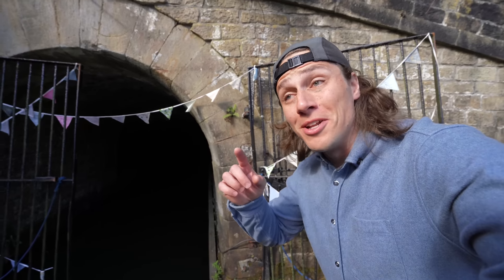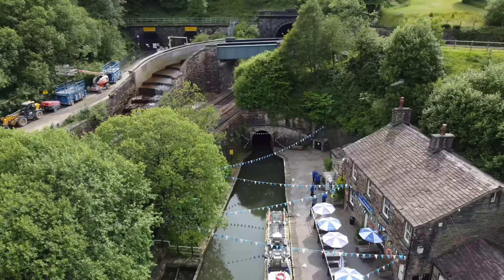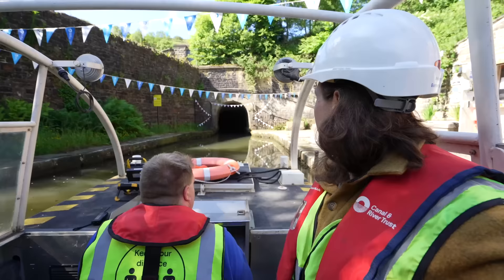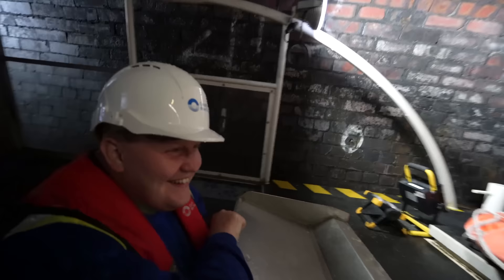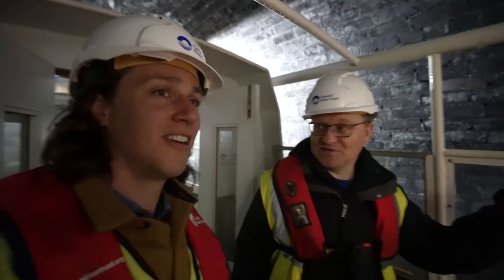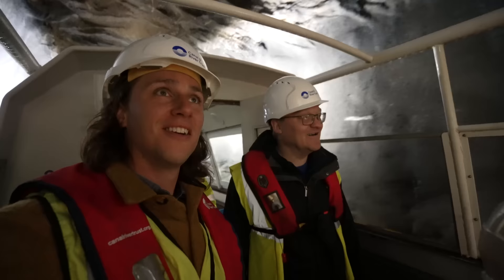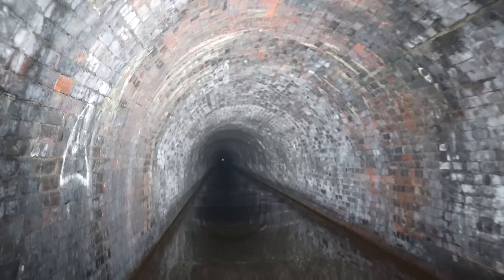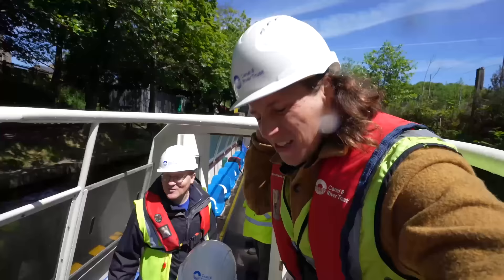3 hrs in the LONGEST CANAL TUNNEL in the UK - Ep.5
Thumbnail by: @brittneyduquette